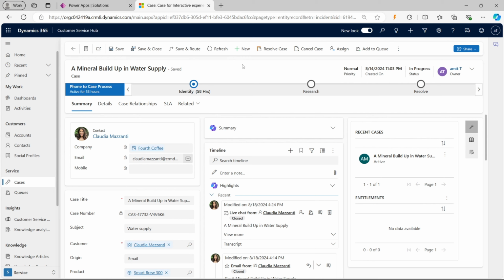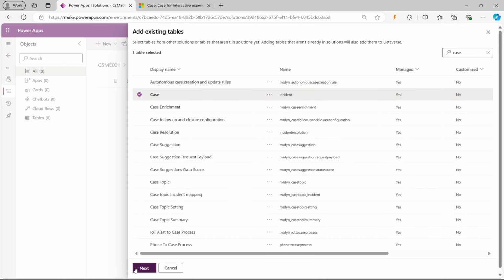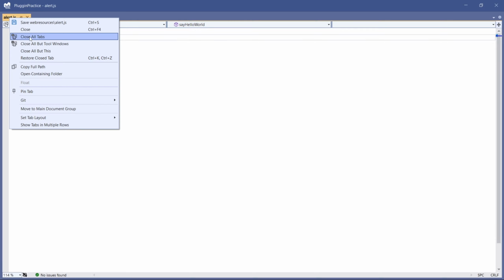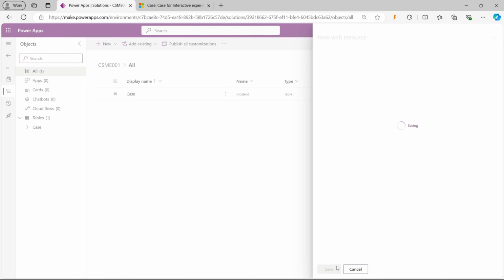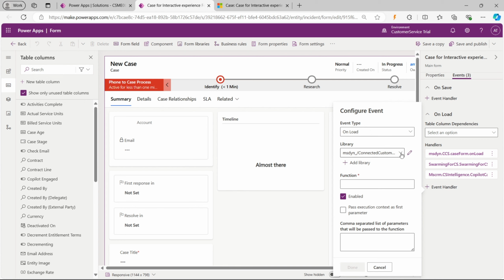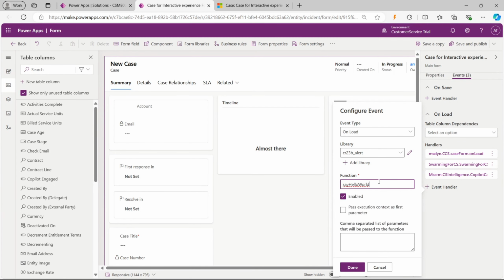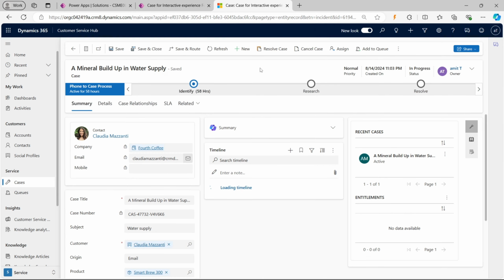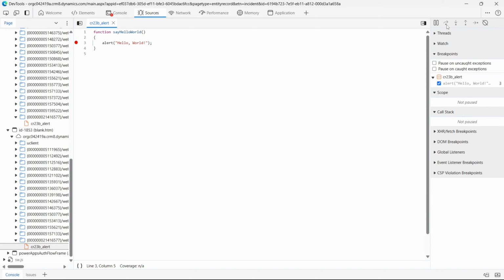Upload JavaScript Web Resource in Dynamics 365 CRM | Step-by-Step Guide for Power Platform.